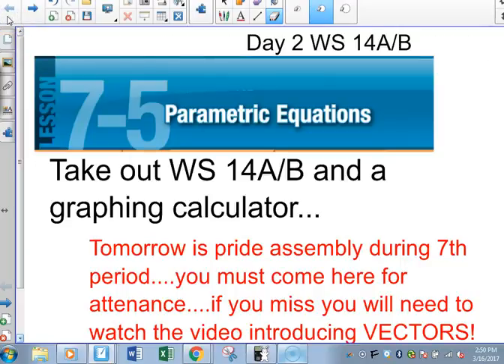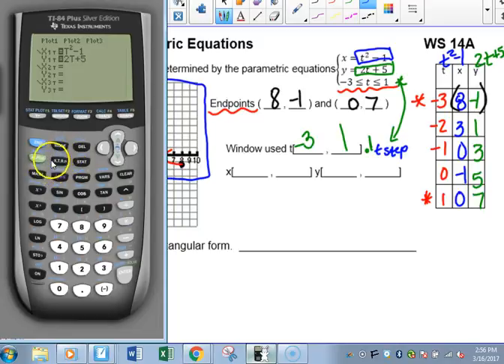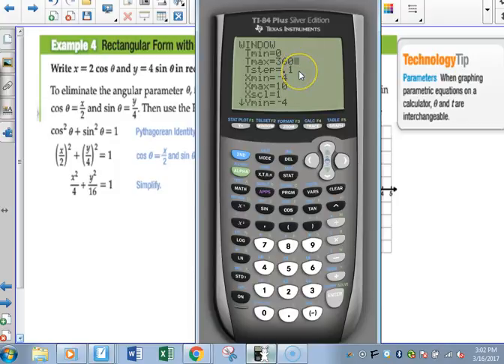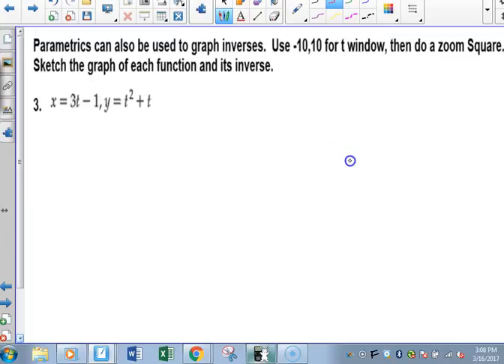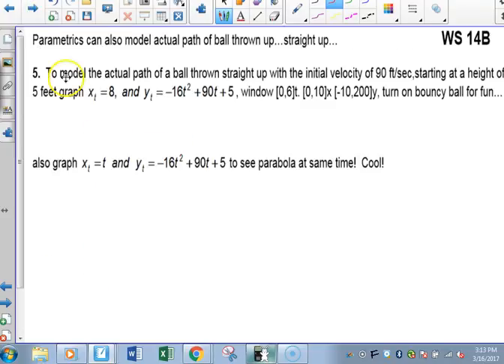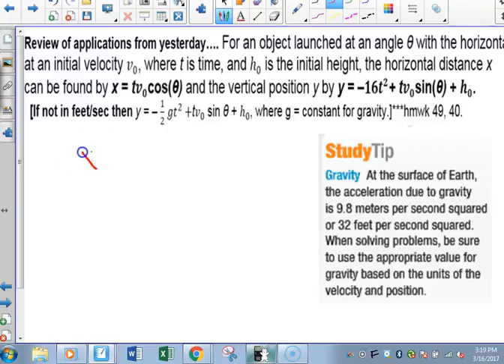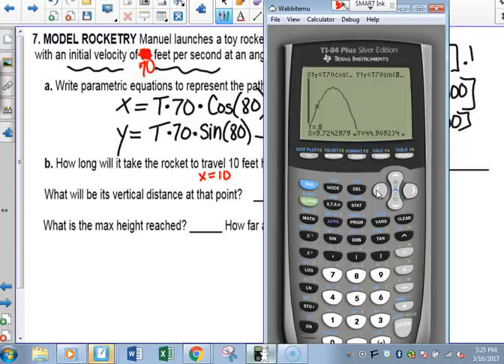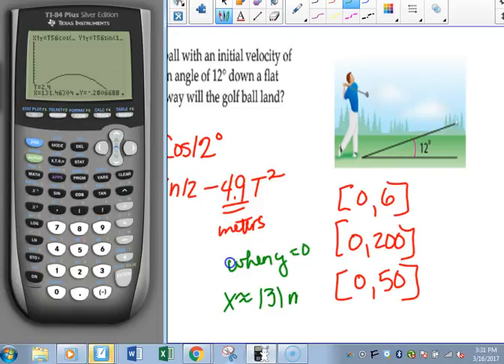Precalc 7.5 Paramatrics day 2 3.16.17